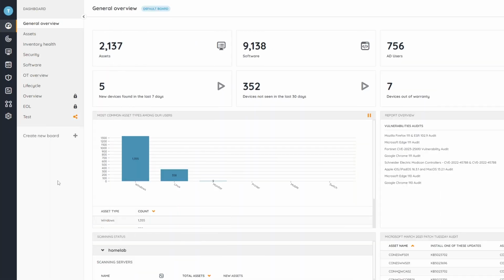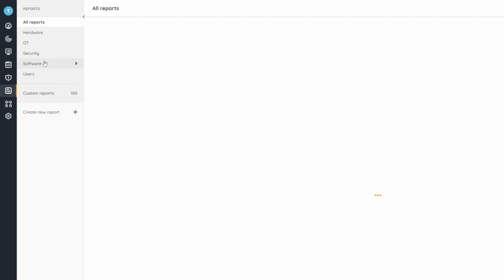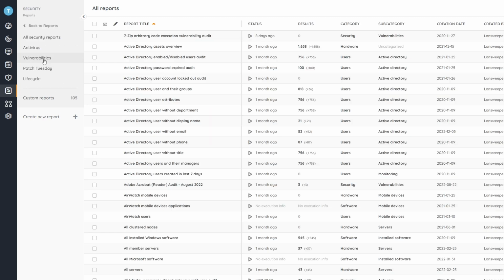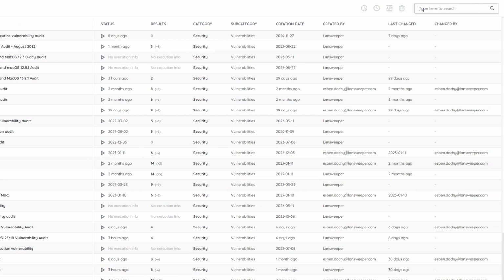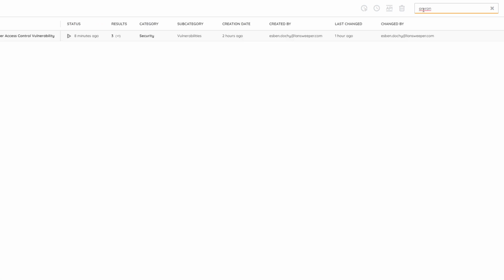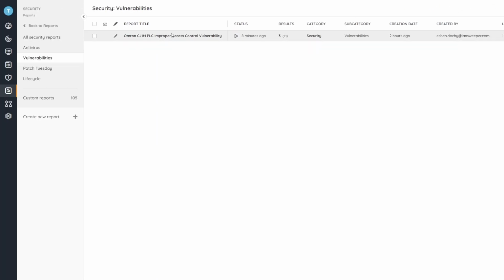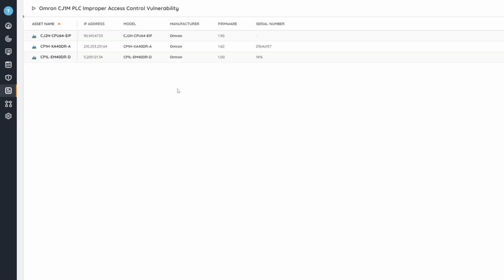Omron Vulnerability - CVE-2023-0811 - CJ1M PLC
Omron has released a security advisory (CVE-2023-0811) regarding an improper access control vulnerability in the CS/CJ/CP series of their PLC's. The issue affects multiple components of the CJ1M PLC. Use the Lansweeper OT scanner to find all vulnerable devices in your network

This vulnerability could allow an attacker to bypass user memory protections and overwrite passwords or lock you out of reading your own memory regions.

The issue tracked as CVE-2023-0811 affects the CS/CJ/CP-series programmable controllers. There are improper access controls on the memory region where the UM password is stored. By issuing a PROGRAM AREA WRITE command to a specific memory region, an attacker could overwrite the password. The vulnerability received a critical CVSS base score of 9.1. So far there have been no reports of the vulnerabilities being exploited in the wild.

Protect Vulnerable Omron PLCs
The vulnerabilities exist in several products and versions of the CS/CJ/CP-series Programmable Controllers. You can find the full list below. In order to protect yourself from attacks, Omron has provided countermeasures you can take:

Enable the hardware switch to prohibit writing UM. (DIP switch on the front panel of the CPU Unit)
Set UM read protection password and "Prohibit from overwriting to a protected program" option.
You can find detailed instructions for these countermeasures in Omron's advisory. In case you are unable to take these countermeasures at this time, it also provides a number of mitigation measures you can take.